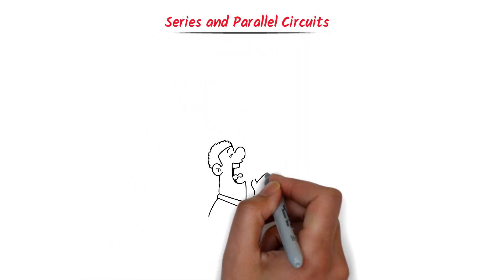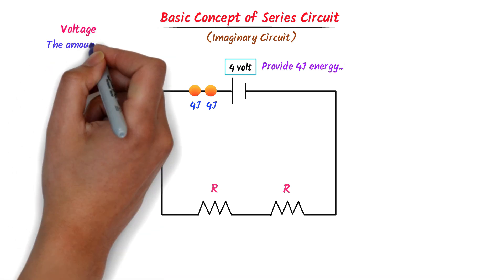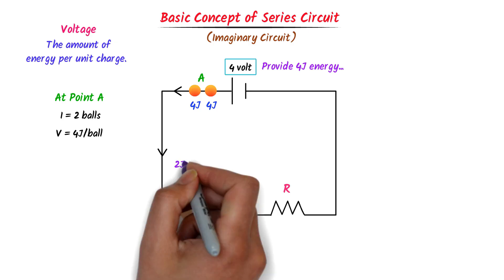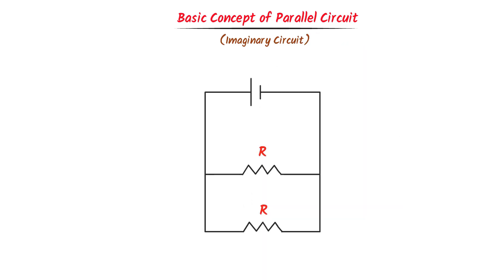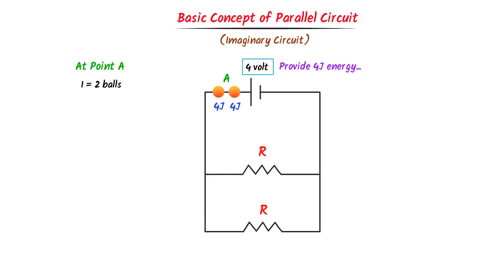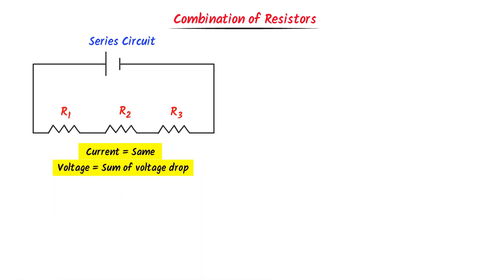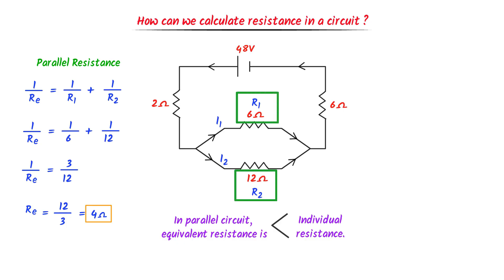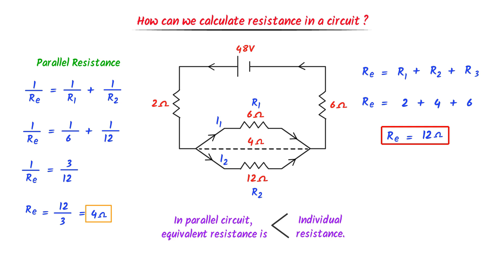Series and Parallel Circuits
This lecture is about series and parallel circuits. I will teach you the complete concept of series and parallel circuits with numericals. Also, you will learn the combination of resistors in series and parallel circuits.